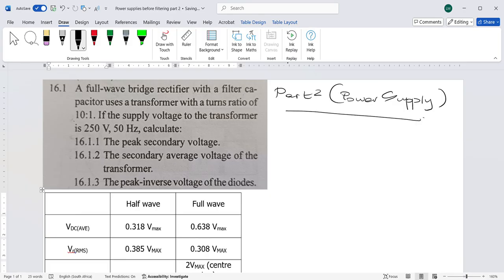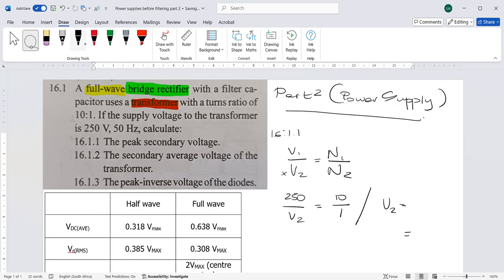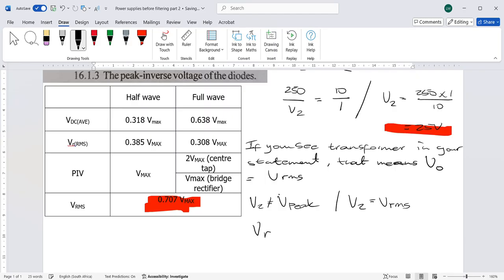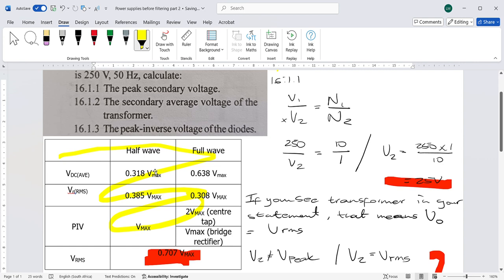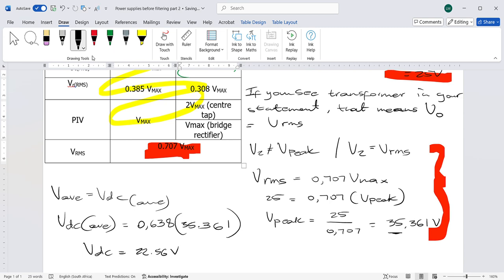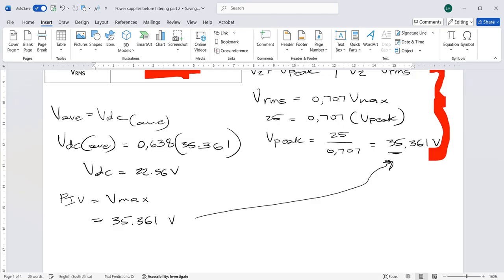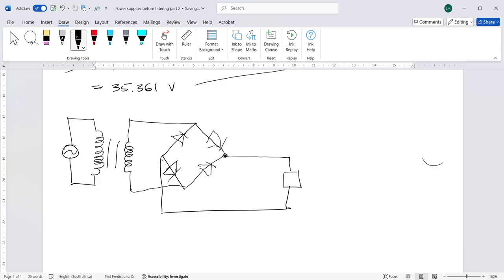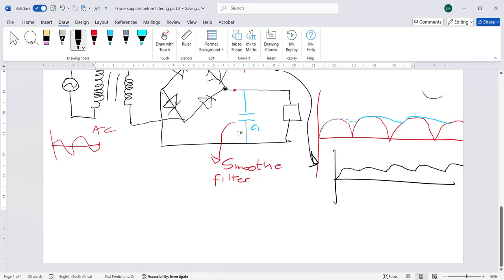Power supplies before filtering part 2 Word 2026 03 30 10 57 29